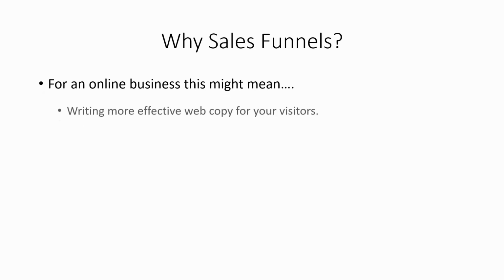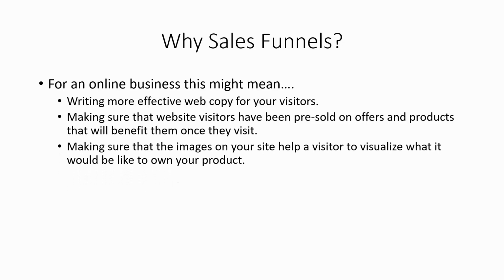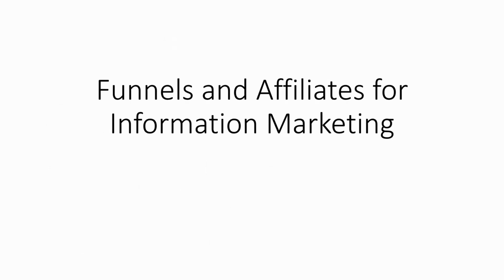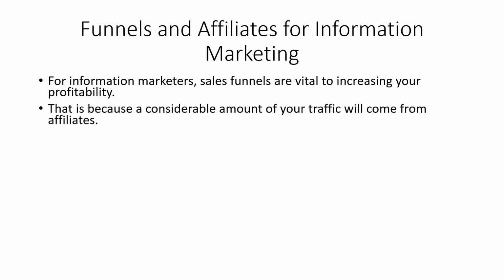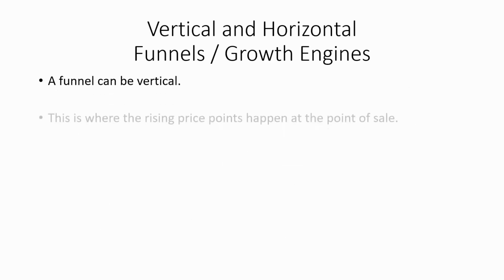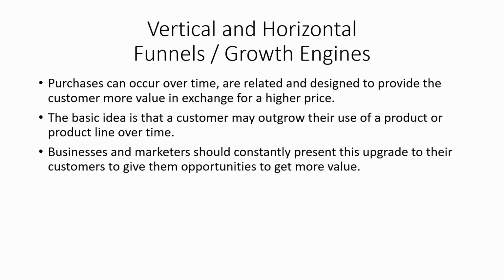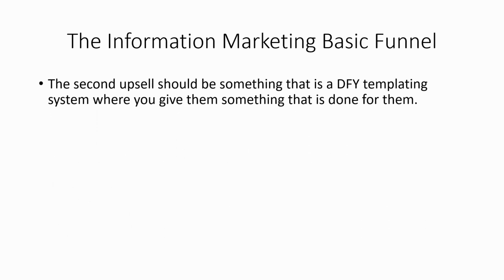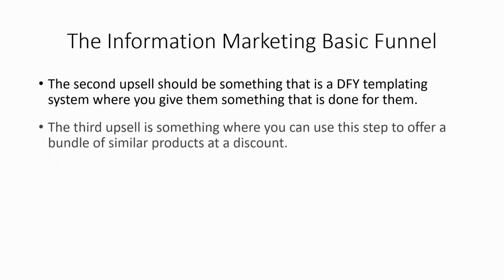Make Money Online ! how to make money online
Become an efficient entrepreneur with this amazing video course "Live Sales Funnels Masterclass". Your life is going to change quickly after watching this video course which is 100% free for everyone . Guaranteed to make money online by the idea of part-time work that is going to work for you. Become a millionaire with daily cash transactions
About The Course: Know the secret to get sufficient INCOME from this video course "Live Sales Funnels Masterclass". Earn a million DOLLARS with this 100% FREE video course just for you. After going through this video you'll be ready to embrace the world of surveys and earn CASH on your terms. This video is the best way to create passive INCOME and get this CASH flow forever.

Let's talk about marketing your business using sales funnels. And tonight what we're gonna talk about is, well, why do you use sales funnels? And this is not necessarily something that is well known. So we're gonna go into that. We are gonna talk about how you wanna think about sales funnels regardless of what it is that you're trying to do. We do want to talk about this from the perspective of information marketing, of course. And if we do that, if we talk about sales funnels from the perspective of information marketers, we want to be able to discuss affiliates because that's an important part of this whole process. We're gonna talk about vertical funnels, which you may not have heard that terminology, but you know, you will understand functionally what that is. We will talk about developmental or what are called diagonal funnels. And again, this is not a common term, just what we're calling it here in the session. Horizontal funnels, once again, it's a conceptual idea. This is not something that you're gonna go out and you're going to find. If you were to go to Google and you tried to define this, it's not gonna be in the public domain. We're gonna talk about training or workshop funnels or educational marketing. And if there's time, we'll talk about hitch pitch or high ticket funnels. So why do we do sales funnels? Why even bother? Why not just sell your product, let the product stand on its own and then whoever buys it, buys it, You sell it at full price and that's the end of the matter. And you wanna think about this a little differently. And anybody that's gonna be interested in growing their business, you're gonna be able to do that in three ways. And this is whether you have an online business or you have some other kind of business, maybe it is a brick and mortar business first, you can increase the number of people that have come to buy something from you, whether that's a website or local place. You get more people. And this is typically what people focus on. How can I get more customers to come to my location? How can I get more customers to come to my website? How can I get more customers to see my offer? If we define this, you've probably heard of this, when you think about information marketing, this is just called traffic. How do I get more traffic to see the things that I am selling? You can also think about this by thinking about two other ways that you can focus your attention on in terms of growing your business. And we're gonna start thinking about this by looking at the average amount of each transaction. And so that's also an important way to think about this. In other words, if I can get more people to come to my sales page, that's great, but what if I can't get more people right at the moment? What if all I can do is to get the people that are already interested and maybe they're not gonna be great in number one Thing I can do, of course, is I can make sure that every person that comes to that site, every person that comes to that page, everybody that goes and makes the decision to buy, if I can influence them to spend more at every transaction, I can grow my business. And a business owner can of course, basically grow their business by increasing the amount that's sold at every transaction. And that means then that whenever your your prospect, they've already got their wallet out. So this is when you want to make sure that you pitch them and you wanna make sure that they hear something that's going to be enticing to them. And this is a way that you're going to grow your business. Basically with every sale. You wanna make sure that everything your customer needs, that's going to be a direct relation to what it is that they purchase, that they get the opportunity to buy from you. So you know, if you're as a business owner, if you get more traffic and you get the customer to spend more, you're gonna be growing your business effectively. And that's what we want to do. We don't wanna just get more customers and for them to buy from us one time. We don't wanna just get more customers and for them to spend on just one product if we can,